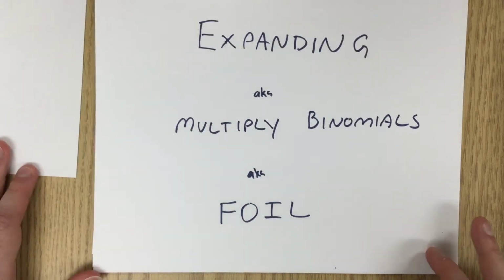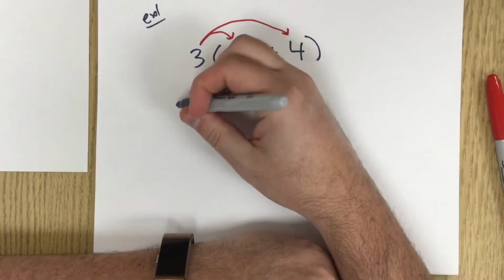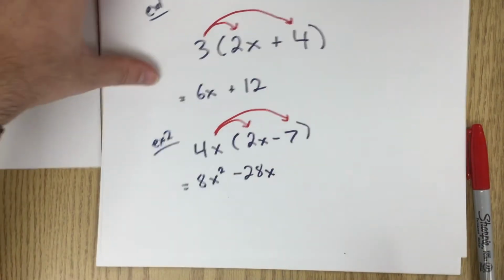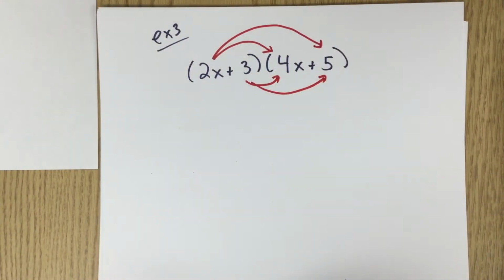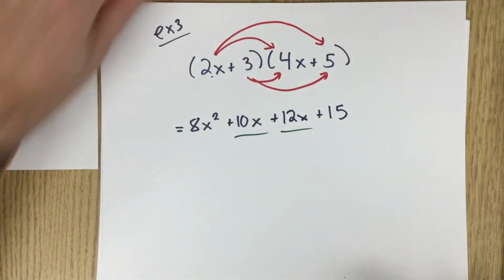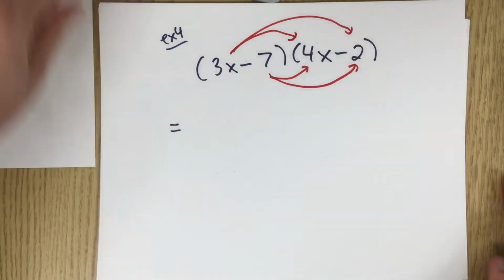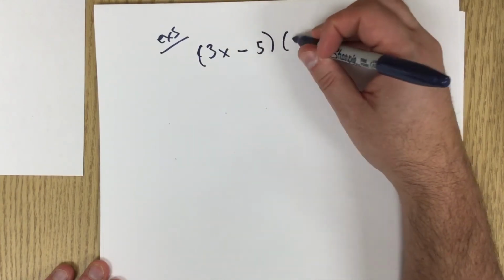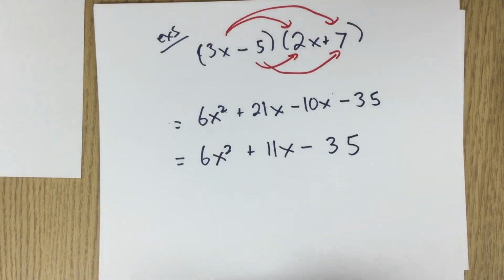FOIL expanding part 1/5